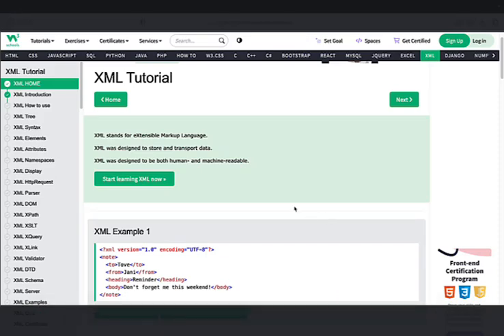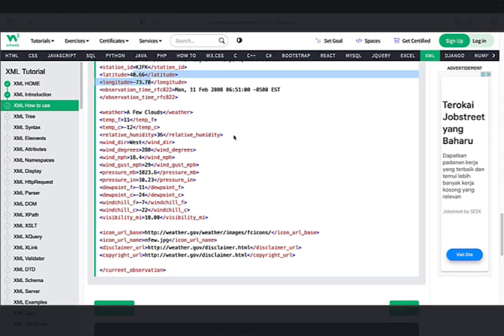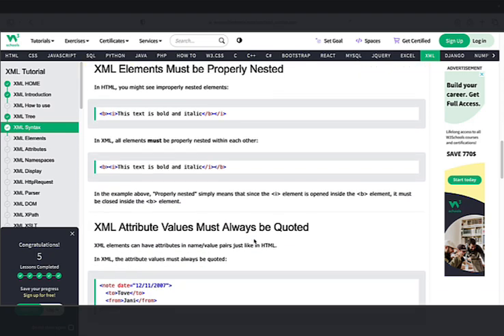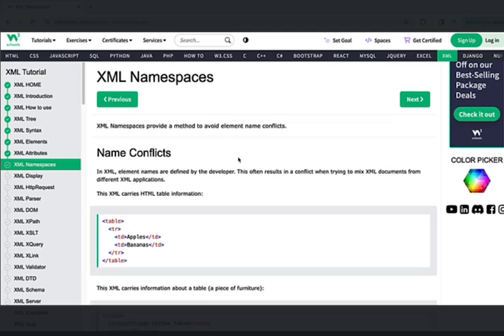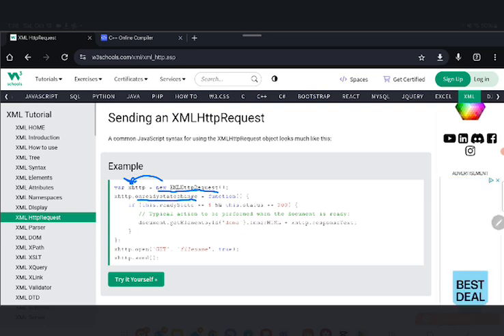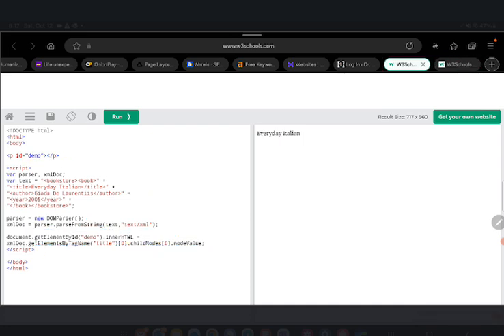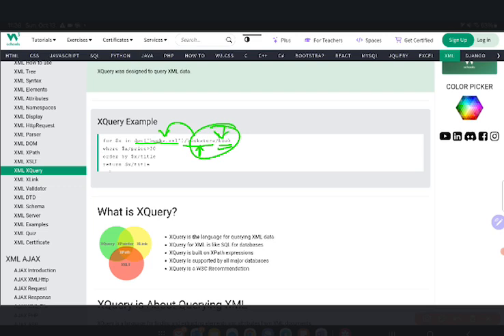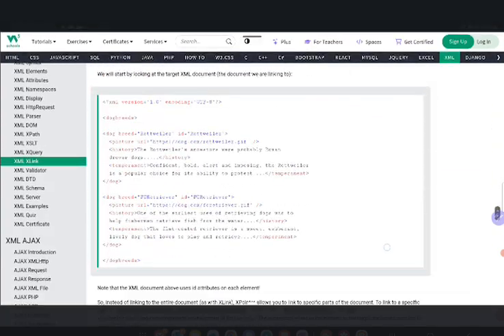W3Schools XML Full Course in 3 Hours | Learn XML using W3Schools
Master XML Full Course in 3 Hours using W3Schools – Learn XML from Basics to Advanced with Real Examples

Master XML Full Course in 3 Hours using W3Schools! This in-depth tutorial is your one-stop guide to learn everything about XML (Extensible Markup Language) — from beginner-level syntax to advanced querying techniques like XPath and XQuery. If you're a web developer, data analyst, or student looking to structure data and communicate between systems, this is the XML course you need!

Taught by Dr. Zeeshan Bhatti, this XML Full Course walks you through the most essential concepts using practical examples and the W3Schools learning framework. Whether you're learning XML for web services, APIs, configuration files, or data storage, this complete XML tutorial makes complex topics simple and easy to follow.

🔍 What You’ll Learn in This XML Full Course:
- How XML works and where it’s used
- Proper XML syntax, elements, and attributes
- Working with XML Trees and Namespaces
- Parsing XML using DOM
- Sending and receiving data via XMLHttpRequest
- Querying XML using XPath and XQuery
- Transforming XML to HTML using XSLT
- XML linking techniques with XLink

Chapters:
00:00 W3Schools XML Course
04:04 Introduction to XML
11:58 XML How to USe
22:53 XML Tree
29:43 XML Syntax
45:27 XML Elements
57:15 XML Attributes
01:06:01 XML Namespace
01:17:11 Displaying XML
01:25:29 XML HTTPRequest
01:33:55 XML Parser
01:41:27 XML DOM
01:50:51 XML XPATH
02:02:31 XML XSLT
02:11:08 XML XQuery
02:18:12 XML XLINK

📚 Channel: Learn With W3Schools

🔥 Most Searched Questions Covered:
- What is XML and how is it used?
- How to parse and display XML in HTML?
- What’s the difference between XML and HTML?
- How does XPath and XQuery work?
- How to convert XML to HTML using XSLT?
- How to fetch data using XMLHttpRequest?

🔍 Search Terms (YouTube/Google):
xml full course
xml tutorial for beginners
learn xml in 3 hours
xml course using w3schools
complete xml training
xml with examples
xml xpath tutorial
how to use xml in html
dr zeeshan bhatti xml
learn with w3schools xml
xml xslt example
xml http request example
xml parser tutorial
xml dom explained
xml for web developers